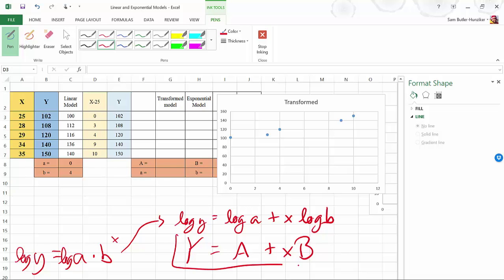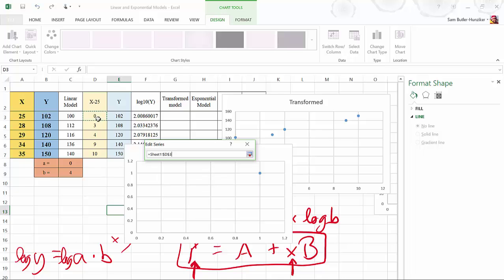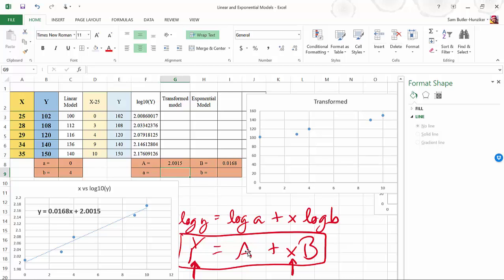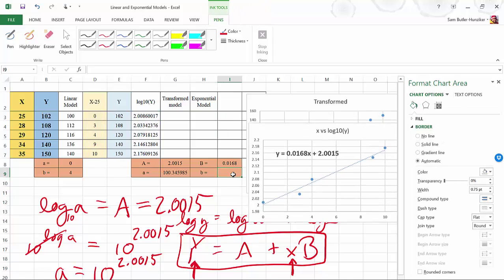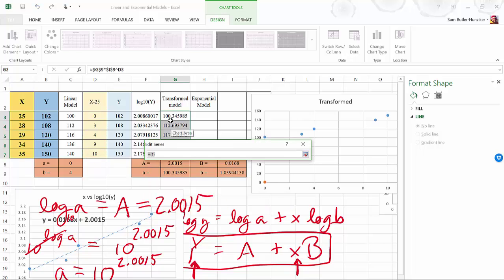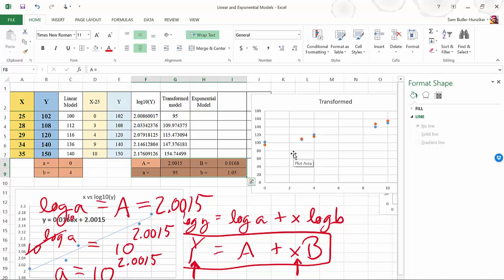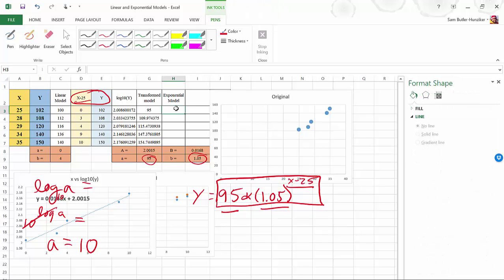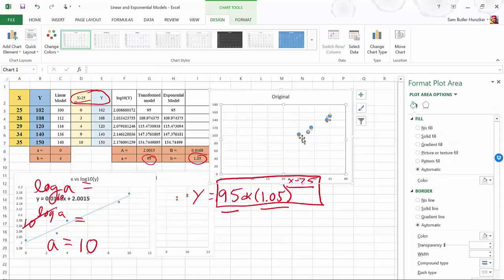Linear and Exponential Models Part 2 (Exp)